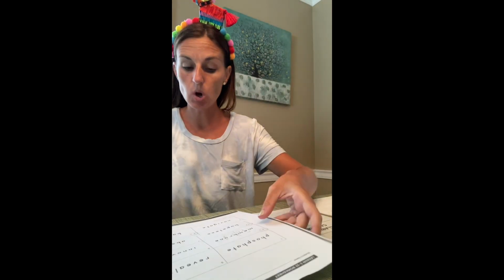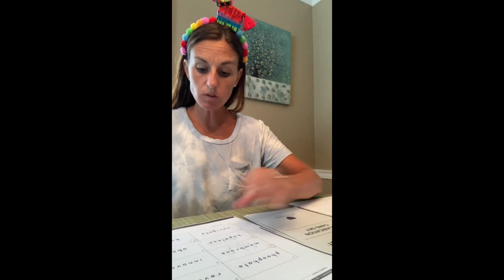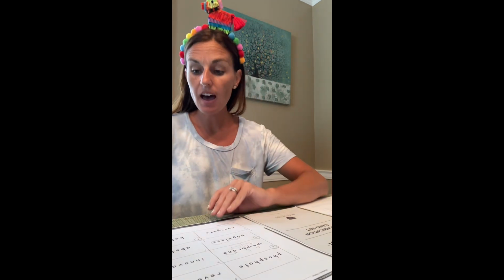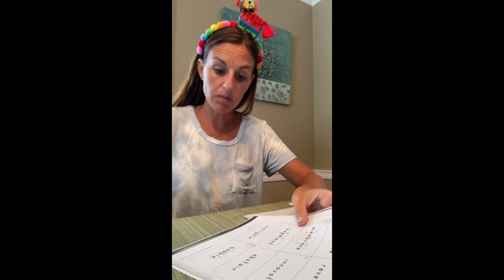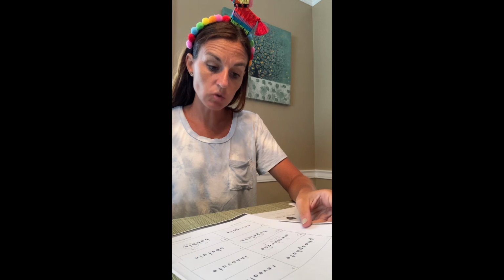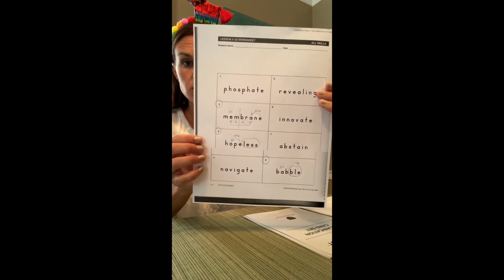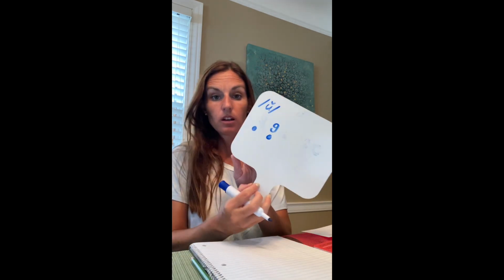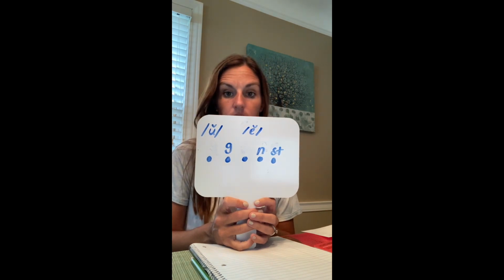Layer 3 part 2